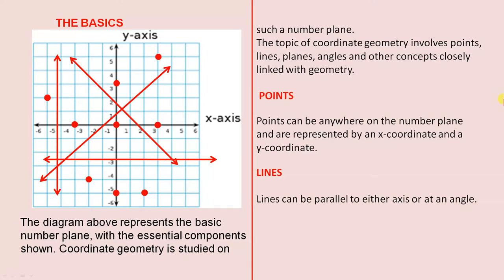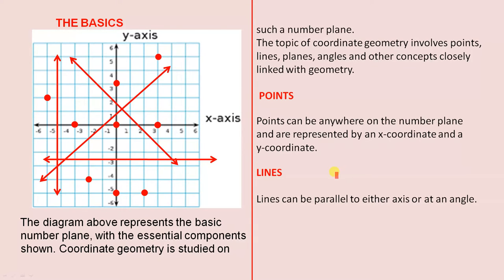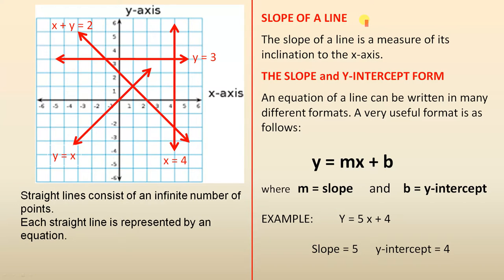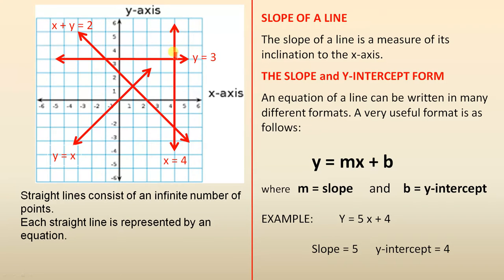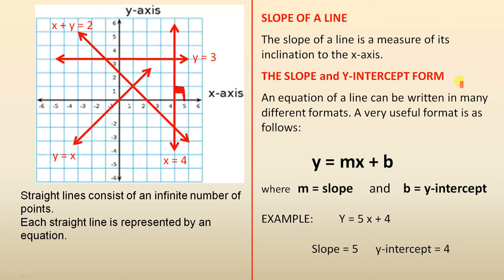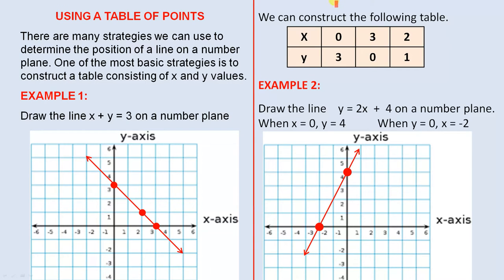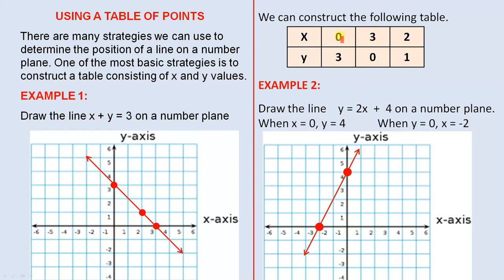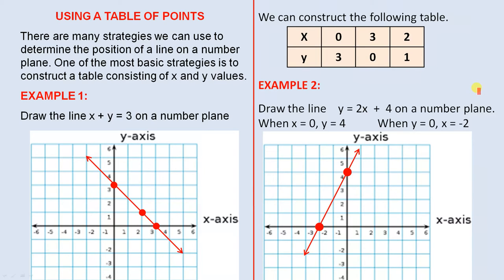Coordinate Geometry Part 1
In this video we introduce the basic components of coordinate geometry and we see how to graph simple lines.